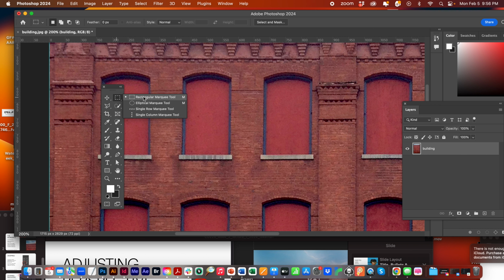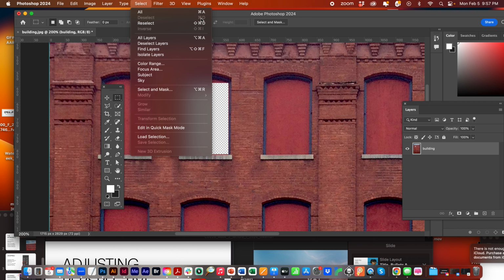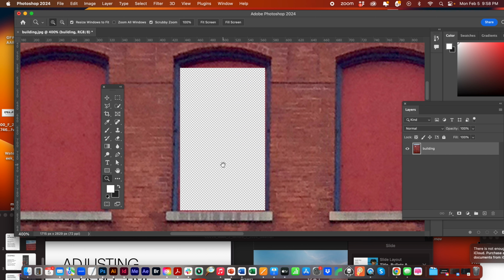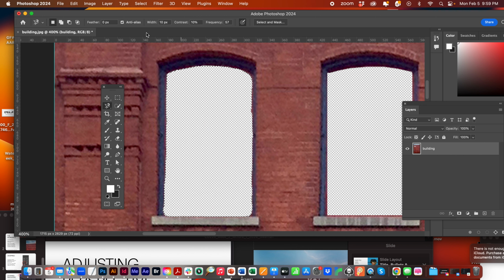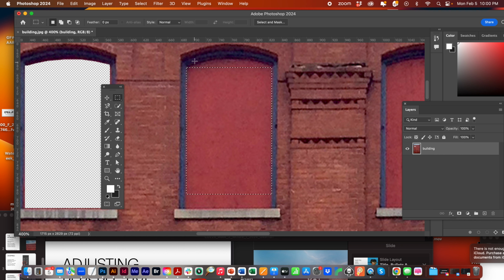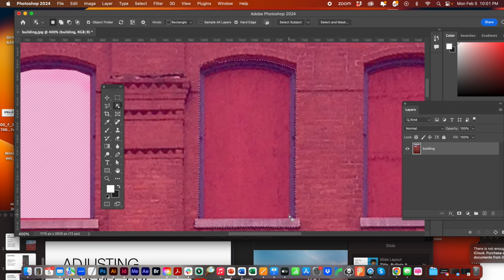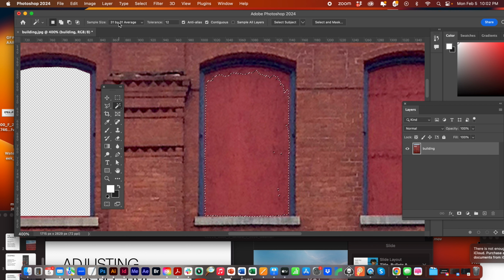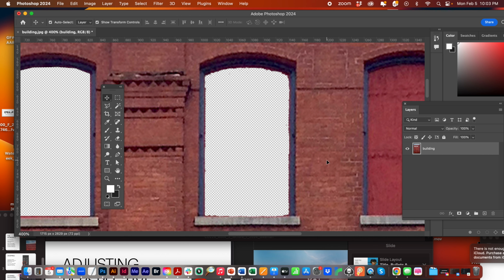Using the selection tools to punch out windows.